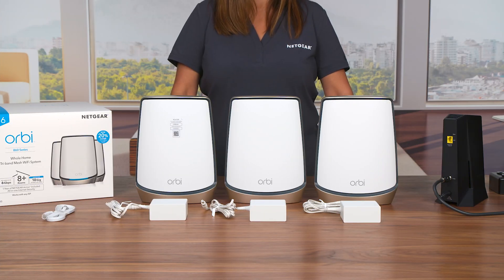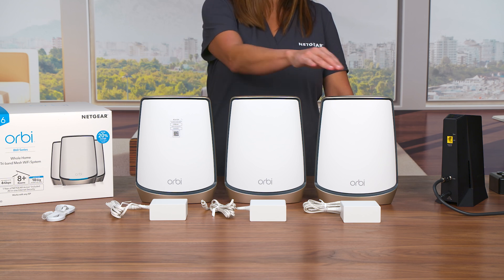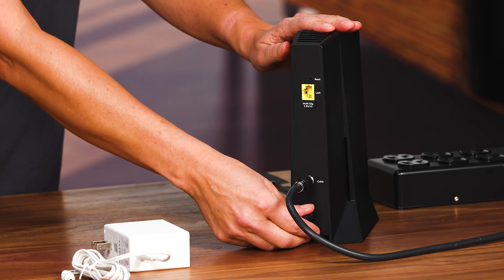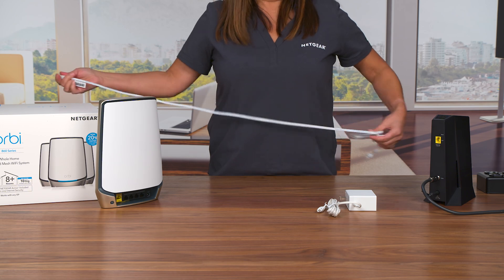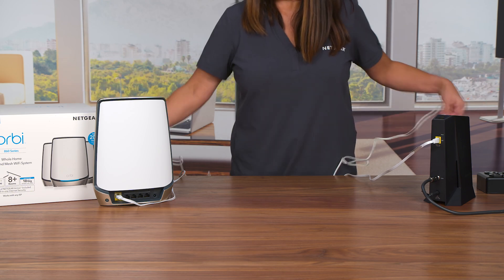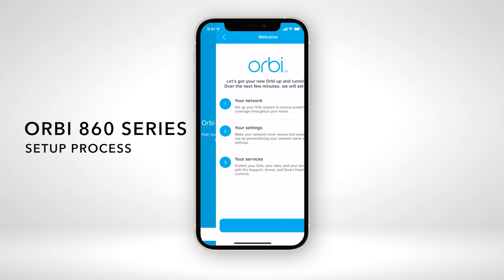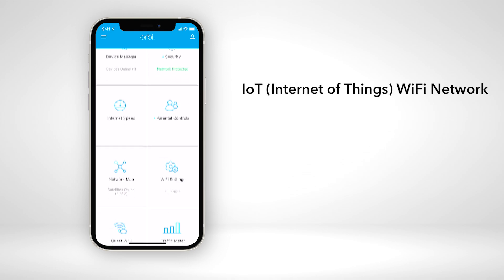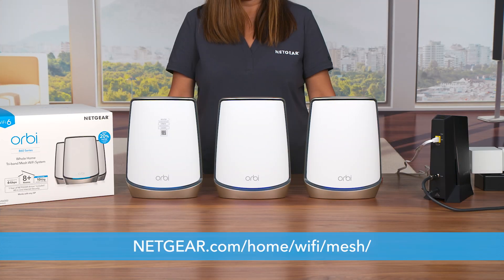How-to Setup your Orbi 860 Series Tri-Band WiFi 6 Mesh System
Thank you for choosing the Orbi 860 Series Tri-Band WiFi 6 Mesh System for high-performance, whole-home WiFi with up to 6Gbps WiFi speeds.  With a 3-pack of this system, coverage can be up to 8,000 sq.ft.

Here’s a quick how-to video to help you get started on using this Orbi 860 Mesh System.

For more information about Orbi Whole Home Mesh WiFi, please visit NETGEAR'S Mesh WiFi Network Routers + Systems.